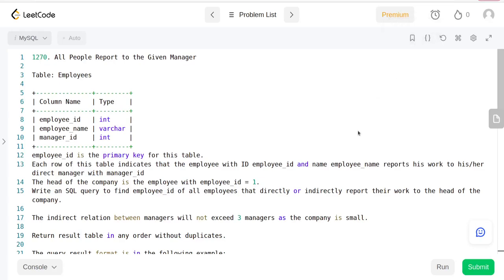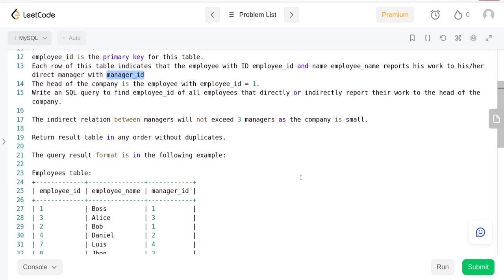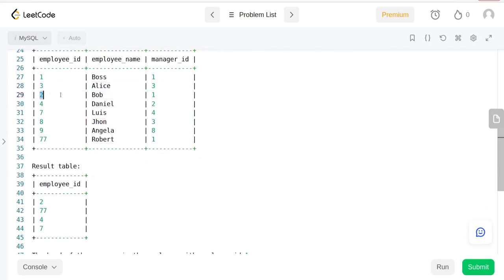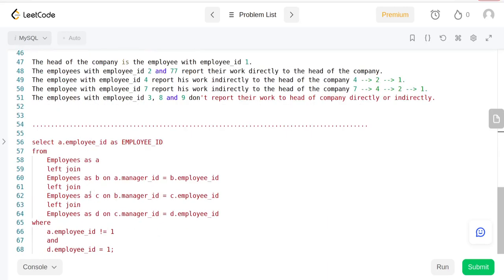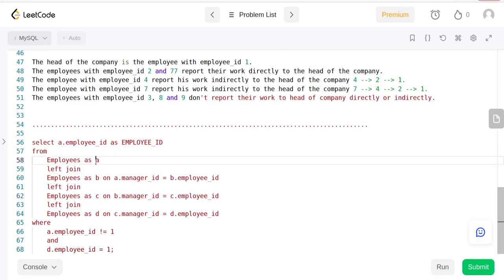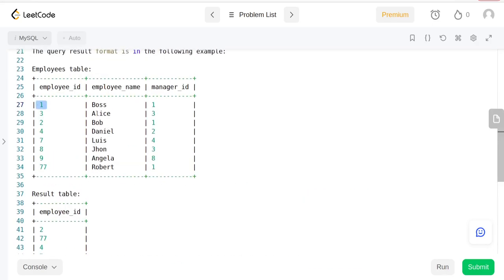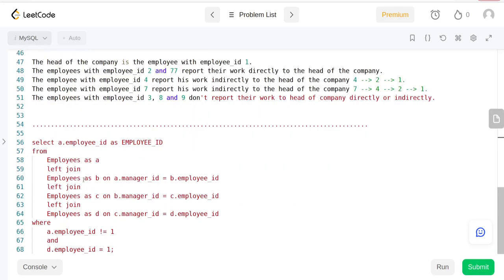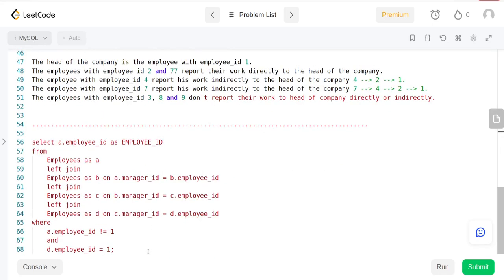SQL Tutorials - All People Report To The Given Manager - Part 16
All People Report to the Given Manager

Table: Employees

| Column Name   | Type    |
| employee_id   | int     |
| employee_name | varchar |
| manager_id    | int     |
employee_id is the primary key for this table.
Each row of this table indicates that the employee with ID employee_id and name employee_name reports his work to his/her direct manager with manager_id
The head of the company is the employee with employee_id = 1.
Write an SQL query to find employee_id of all employees that directly or indirectly report their work to the head of the company.

The indirect relation between managers will not exceed 3 managers as the company is small.

Return result table in any order without duplicates.

The query result format is in the following example:

Employees table:
| employee_id | employee_name | manager_id |
| 1           | Boss          | 1          |
| 4           | Daniel        | 2          |
| 7           | Luis          | 4          |
| 8           | Jhon          | 3          |
| 9           | Angela        | 8          |
| 77          | Robert        | 1          |

Result table:
| employee_id |
| 2           |
| 77          |
| 4           |
| 7           |

The employees with employee_id 2 and 77 report their work directly to the head of the company.
The employee with employee_id 4 report his work indirectly to the head of the company 4 → 2 → 1.
The employee with employee_id 7 report his work indirectly to the head of the company 7 → 4 → 2 → 1.
The employees with employee_id 3, 8 and 9 don't report their work to head of company directly or indirectly.